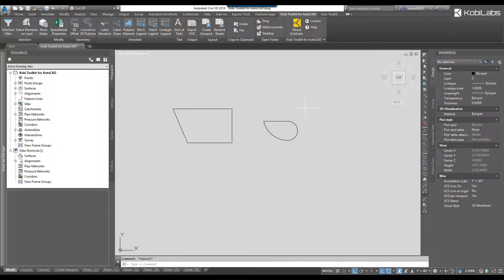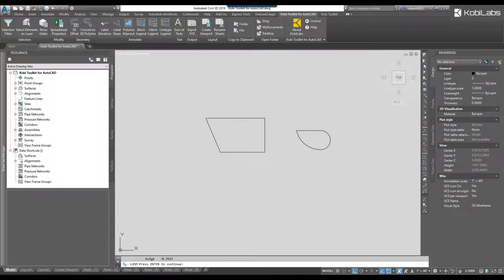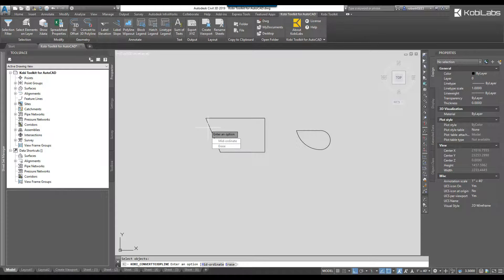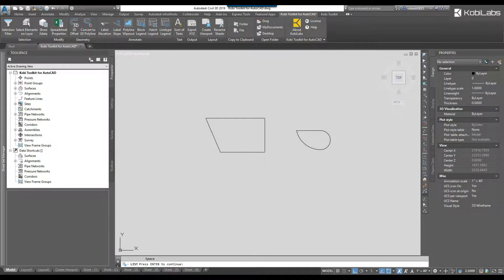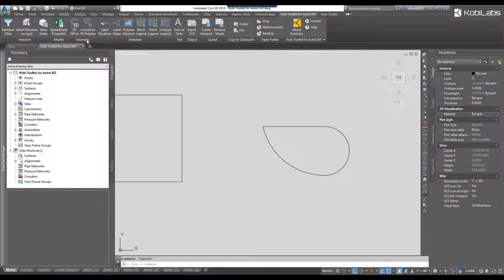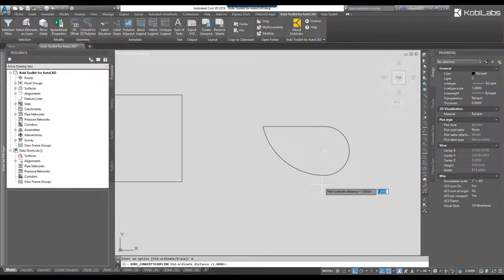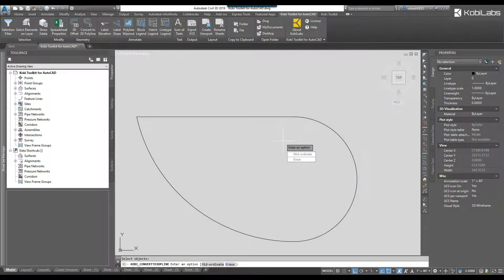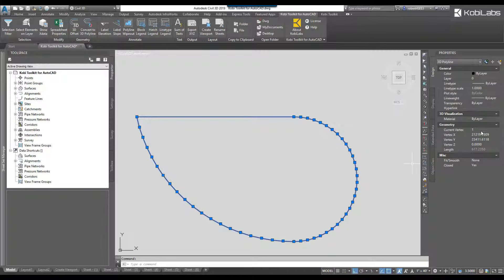AutoCAD Convert to 3D Polyline - Kobi Toolkit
AutoCAD Convert to 3D Polyline is included in Kobi Toolkit for AutoCAD.